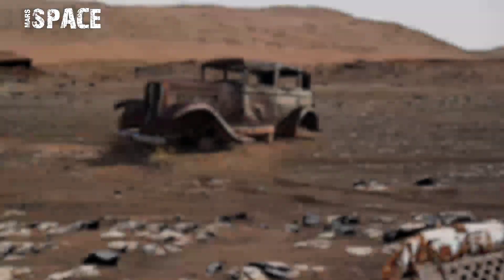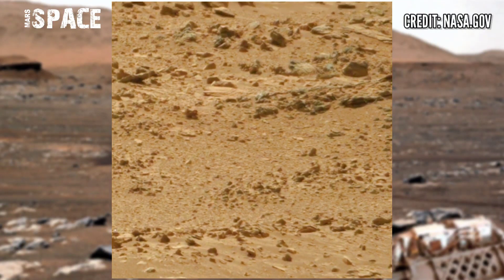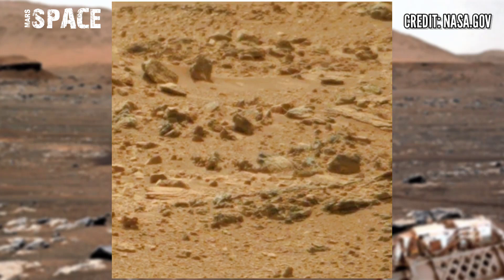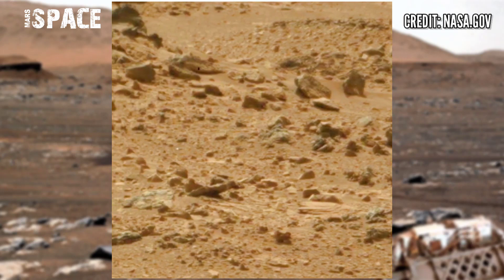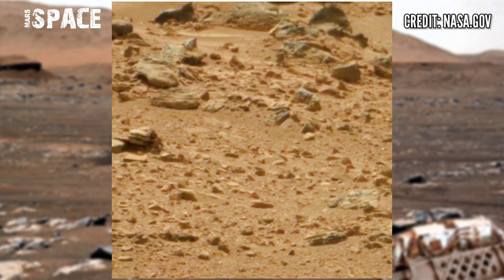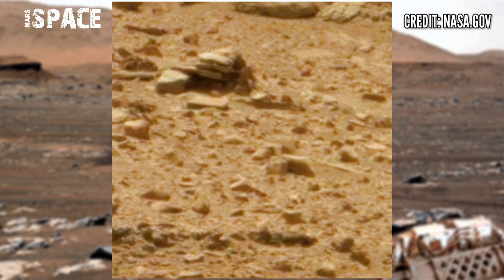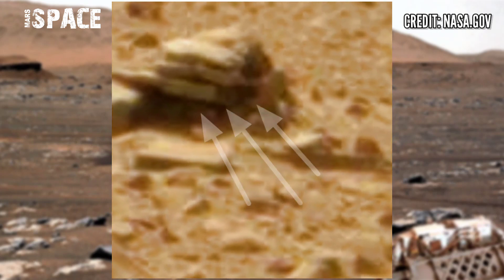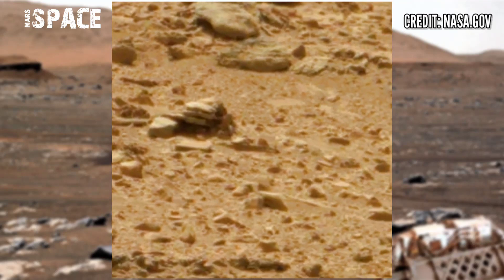Mars New Video: Stunning Video Footage in 4k from Mars Rover || Life on Mars || Mars Latest Video